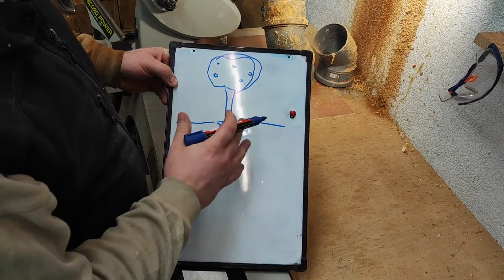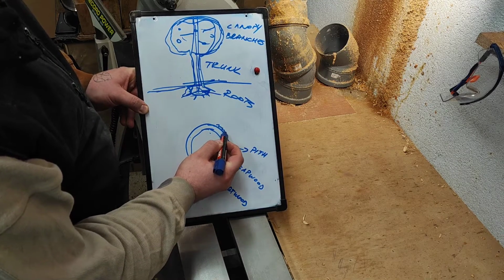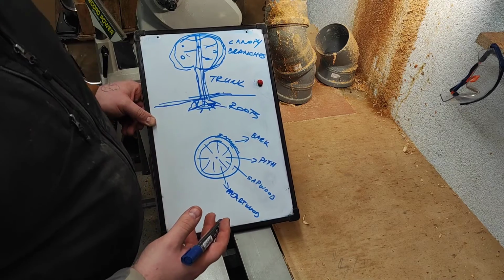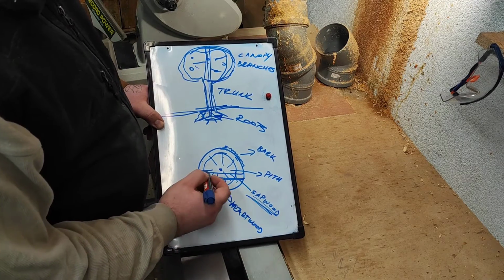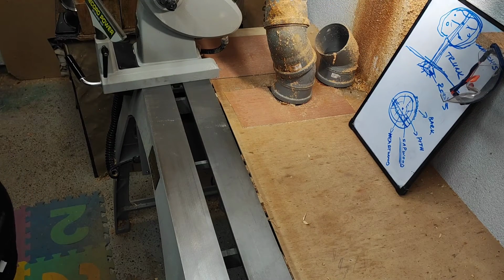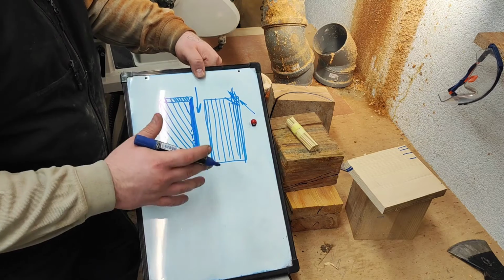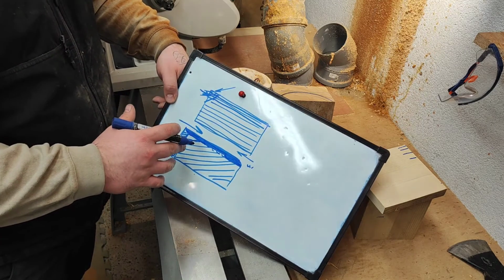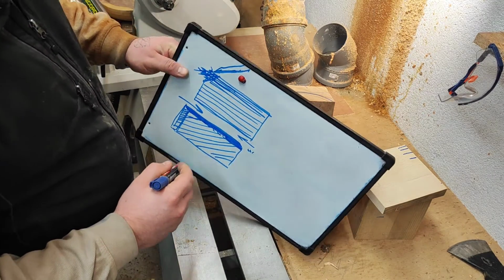WOODTURNING FOR BEGINNERS | CHAPTER 1 - WOOD AND HOW IT BEHAVES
CHAPTER 1 of woodturning for beginners.

Wood , cross section, crack, what to avoid and how to cut it.

Hopefully I covered most of the stuff that every turner needs to know, either little expirience or even better none expirience.

Before mounting piece of wood on the lathe, PLEASE WATCH THIS AS YOU COULD POTENCIALLY AVOID DISASTER.

USE COMMON SENSE AND STAY SAFE.